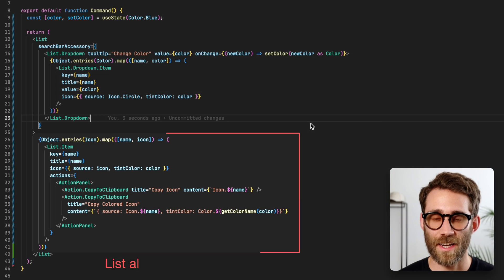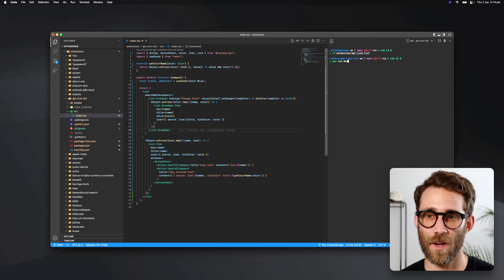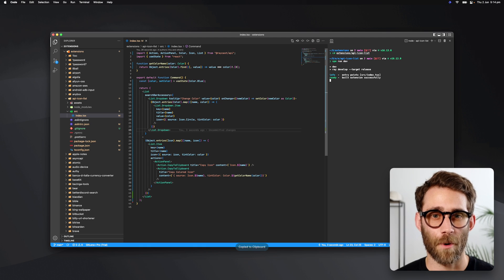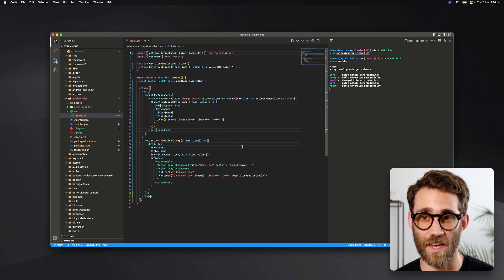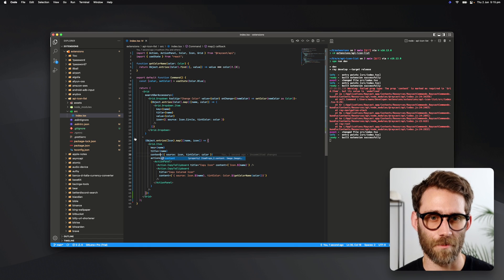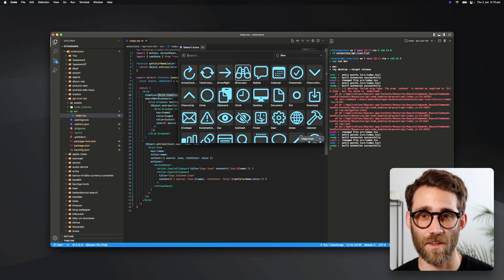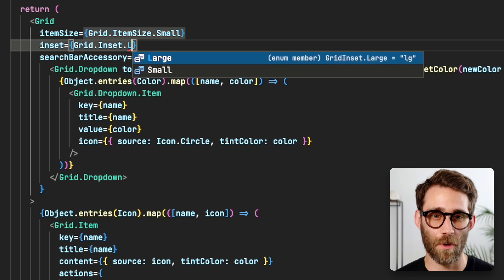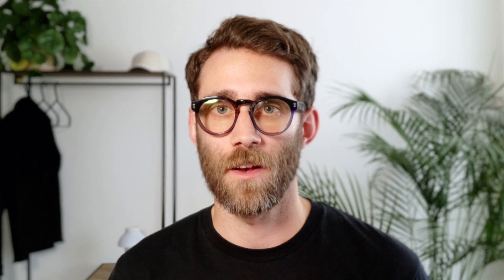Raycast Dev Tip #1 - New Grid API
In this video, we'll show you how easy it is to use our new Grid API. We use the Grid in the Search Emoji and Search Screenshots commands.

MB010QMZQSUMHXF